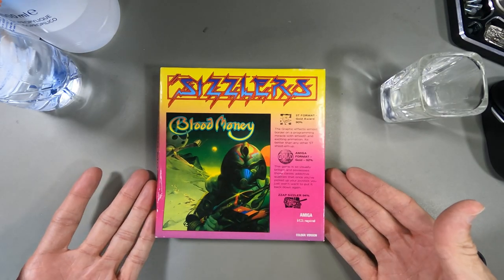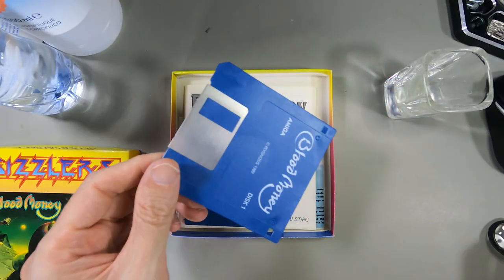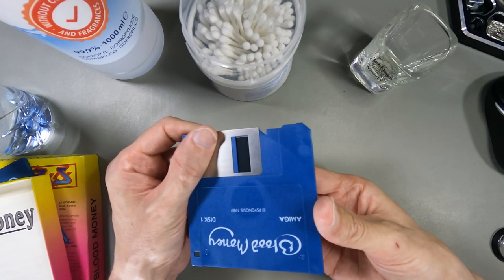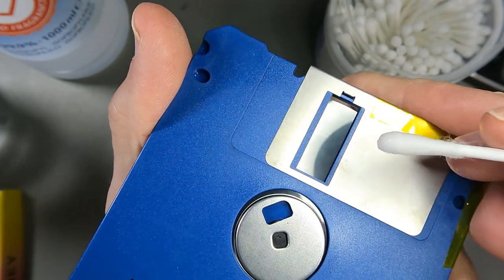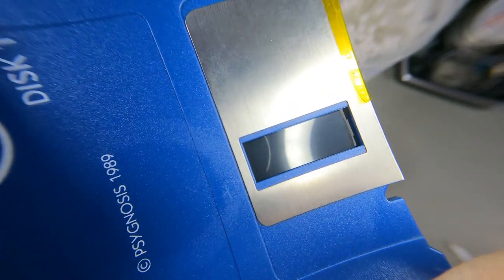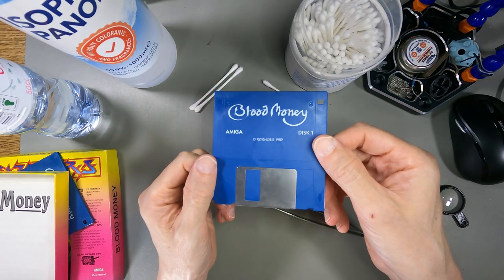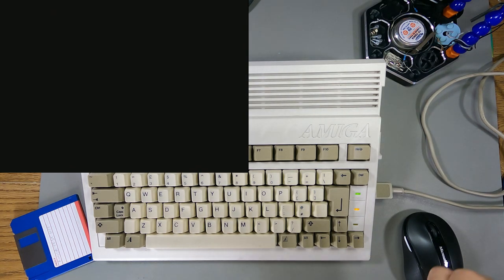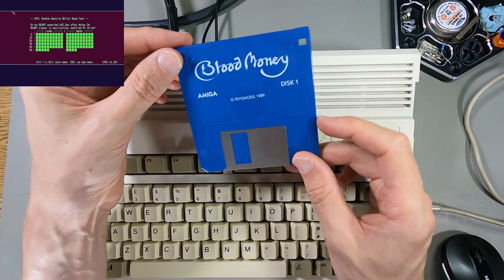Trying to clean mold from a floppy disk (Amiga - Blood Money)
In this video, I try to resurrect my Amiga Blood Money floppy disk by cleaning the mold from the surface with water.

Chapters:
0:00 Blood Money Disk
1:06 Cleaning
7:11 Amiga Drive Read Test
8:03 Booting Blood Money
9:17 Retest Amiga Drive
9:48 Conclusion